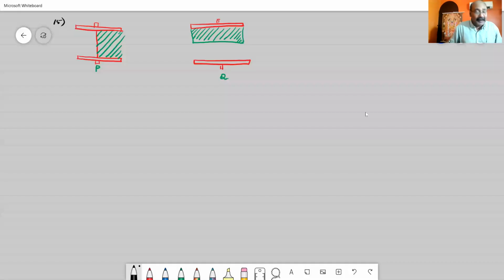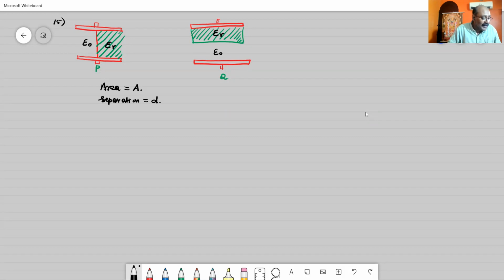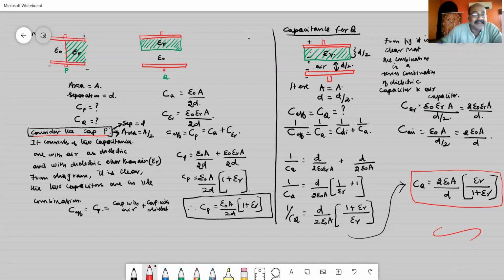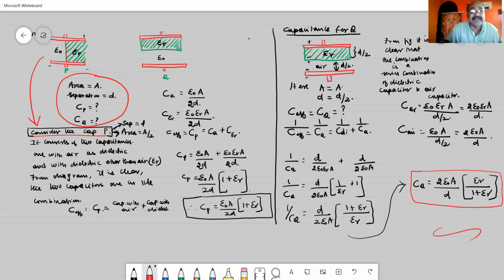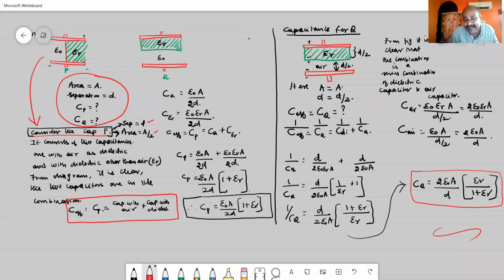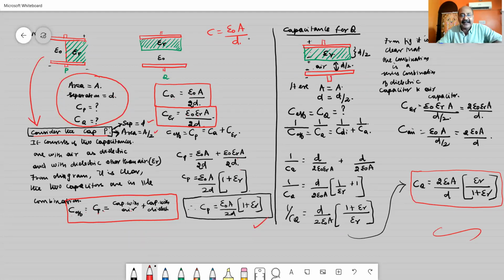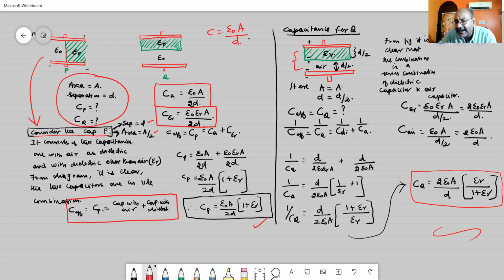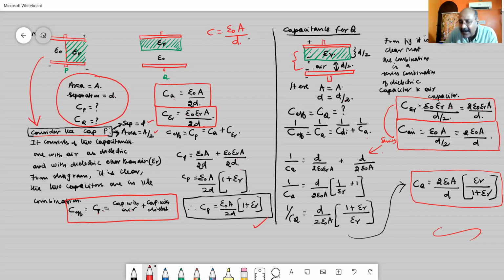xii physics unit 1 exercise problem 15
TN STATE BOARD SYLLABUS XII STANDARD